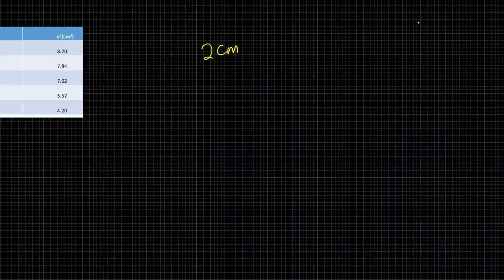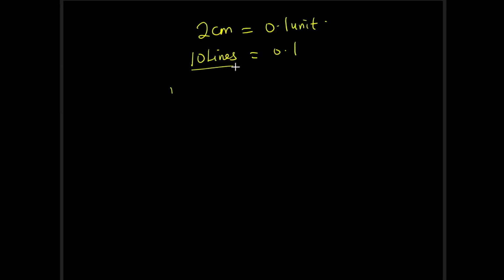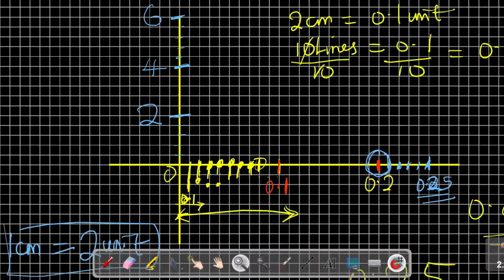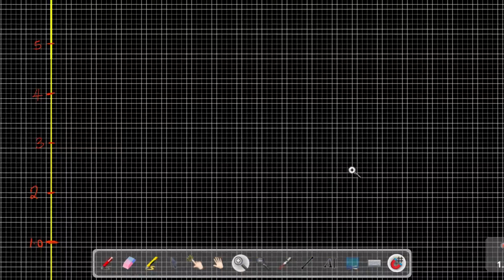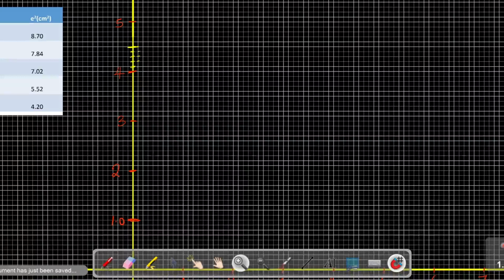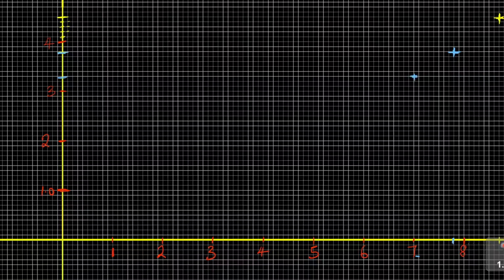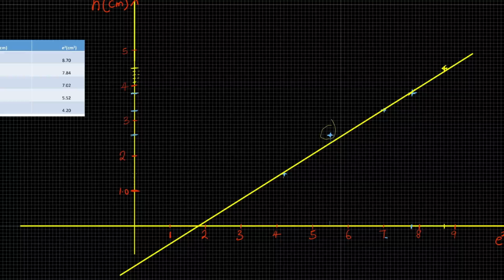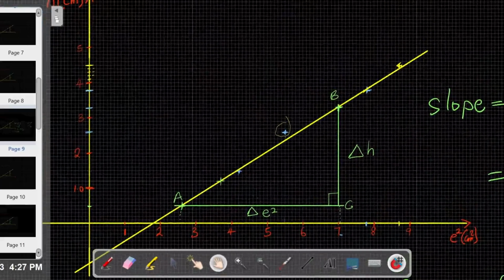Stop Guessing! Learn the Easiest Way to Plot PHYSICS Graphs for Exams ✅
Struggling to plot graphs in Math or Physics? 😫
This video will teach you how to plot any graph — line graphs, straight lines, curves, and more — using a simple, step-by-step method perfect for WAEC, JAMB, NECO, and school exams.

🎓 Whether you're a science or art student, this tutorial will help you understand:
✅ How to draw accurate axes
✅ How to scale your graph correctly
✅ How to plot points neatly
✅ How to draw the best-fitting line/curve
✅ How to interpret the graph for full marks.